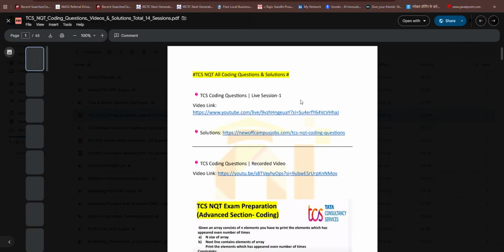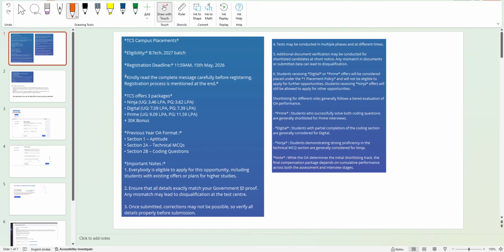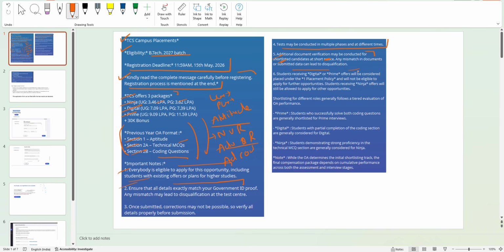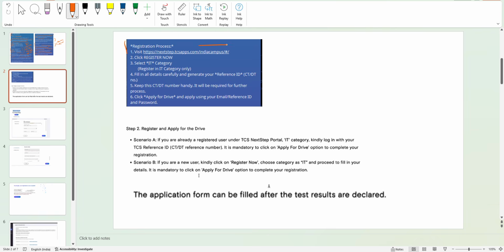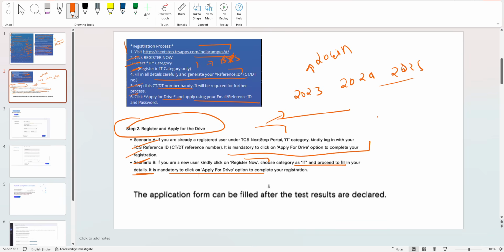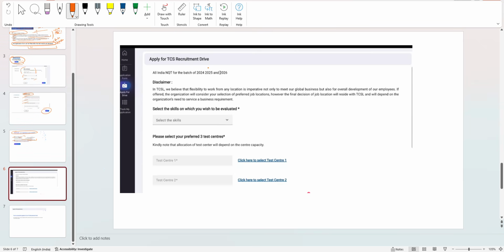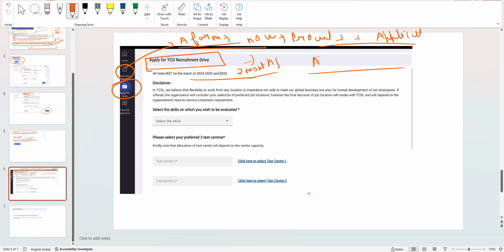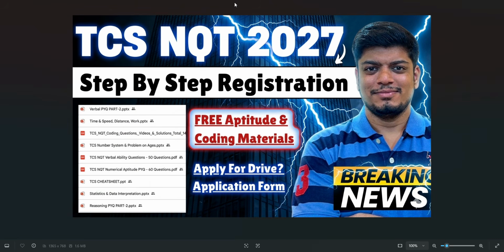🔥TCS NQT 2027 Step By Step Registration | TCS NQT 2027 FREE PDF Materials (Aptitude & Coding)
Hello everyone this video is related to TCS FREE NQT 2025.

tcs nqt 2027 on campus
tcs nqt 2027 telugu
tcs nqt exam 2026
tcs 2026 hiring
tcs 2026
tcs 2026 batch
tcs codevita 2026
tcs preparation 2026
tcs hall ticket not received 2025
tcs free nqt 2025 roadmap
tcs nqt 2025 roadmap
tcs nqt 2025 updated exam pattern
tcs nqt 2025 last date
tcs mass hiring 2024
tcs free nqt 2024 off campus
tcs free nqt off campus
tcs free nqt 2024 registration
tcs free nqt for 2024 batch
tcs free hiring for 2024 batch
tcs nqt